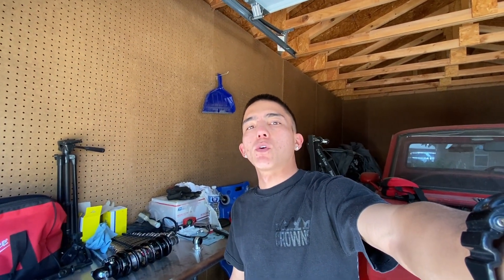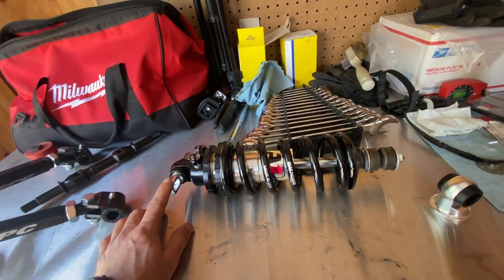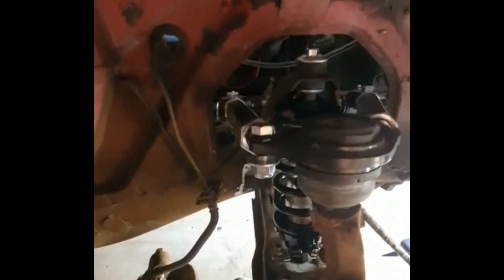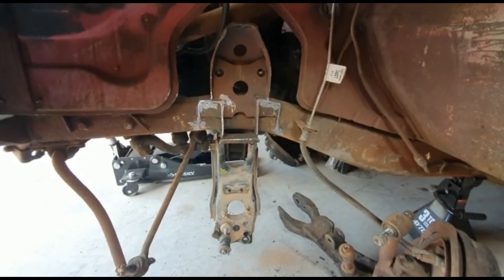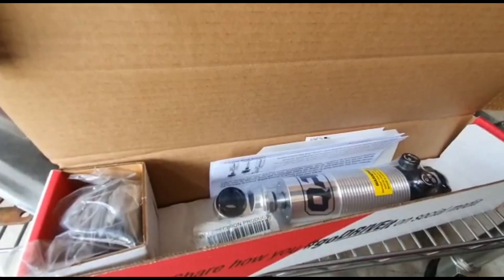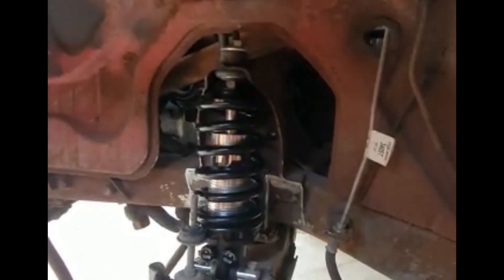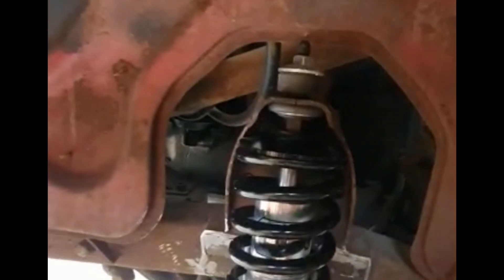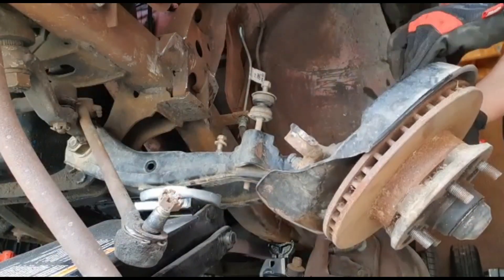Datsun Front Suspension UPGRADE (PART 2) Custom Upper Control Arm and Coil over Conversion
IN THIS VIDEO WE USED 80-90S TOYOTA PICKUP SUSPENSION PARTS, SPC PRODUCTS AND QA1 COILOVERS TO CONVERT OUR DATSUN 521 FROM TORSION BARS, KINGPIN STYLE SUSPENSION AND DRUM BRAKES TO CONVENTIONAL COILOVERS, BALL JOINT STYLE SUSPENSION AND DISC BRAKES.